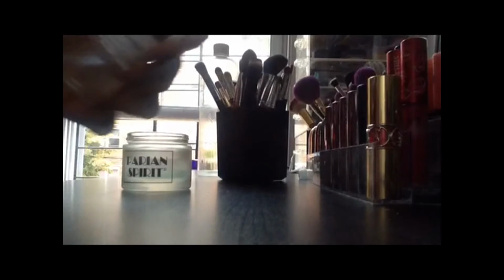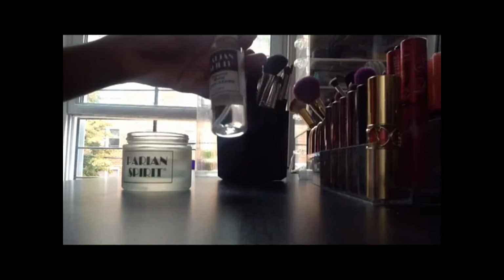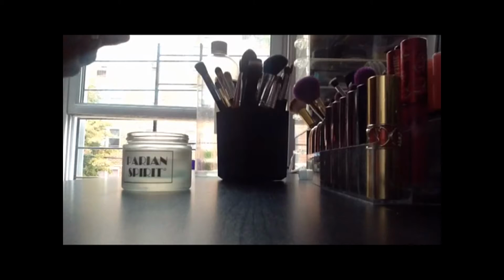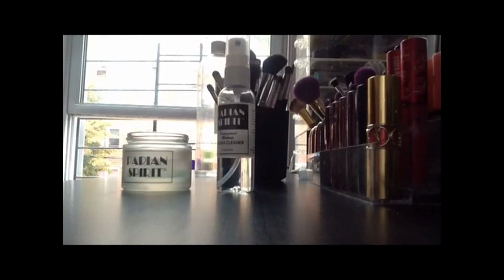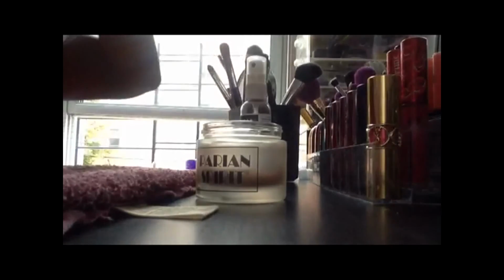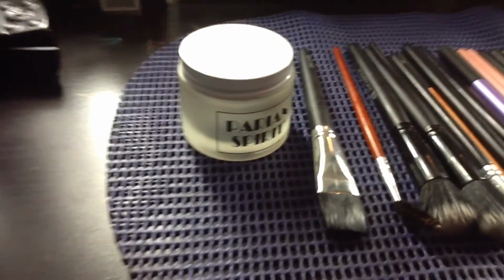How To Clean Your Makeup Bruhes | Parian Spirit | Demo & Review | Kay's Ways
Hey beauties, welcome to Kay's Way’s!.  Thanks for taking time out of your day to view my video. Today I will be giving you my thoughts as well as demoing the Professional Brush Cleaner from Parian Spirit.  I’ve been using this brush cleaner for some time now (well about a year actually).  I purchased this at last year’s IMATS and am finishing up my first bottle.  If so, definitely let me know by commenting, liking and sharing this video.  Tell a friend to tell a friend!  Until then, stay blessed!!!